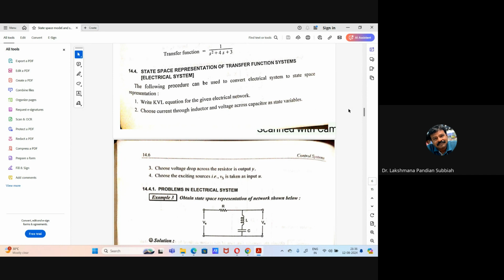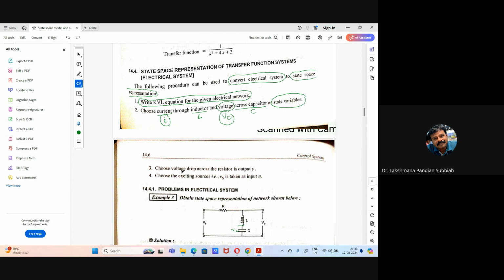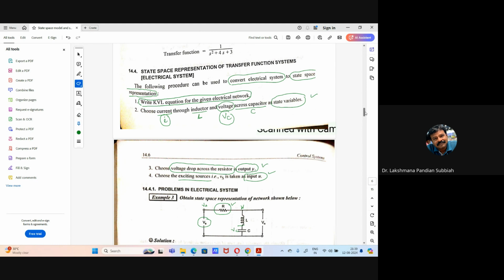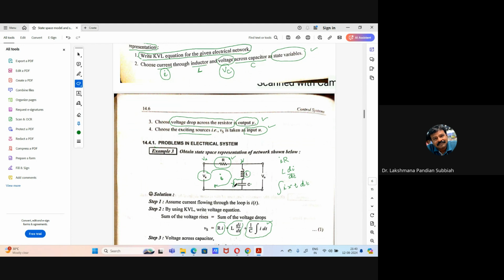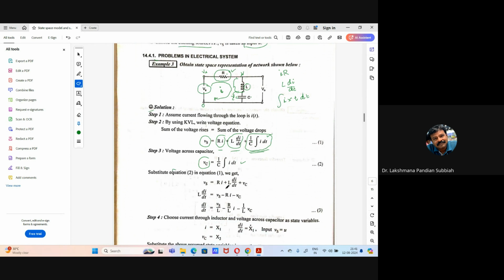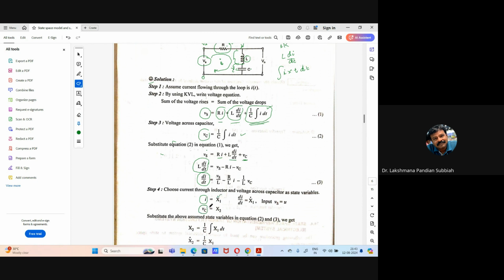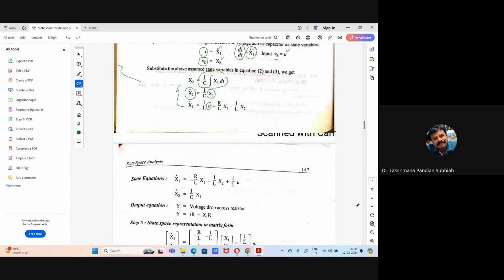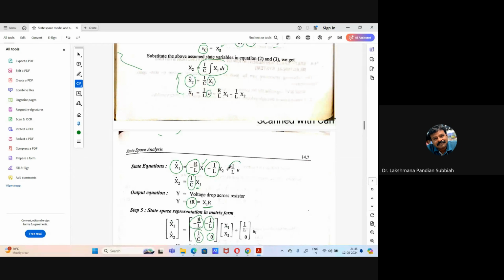State Space Representation of Transfer Function Systems(Electrical)